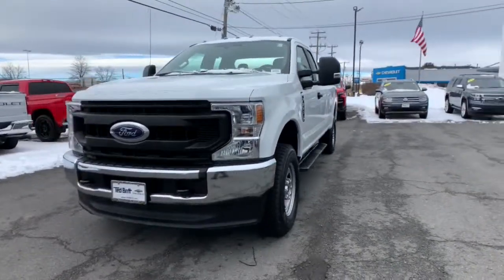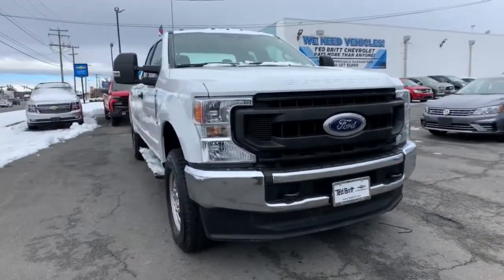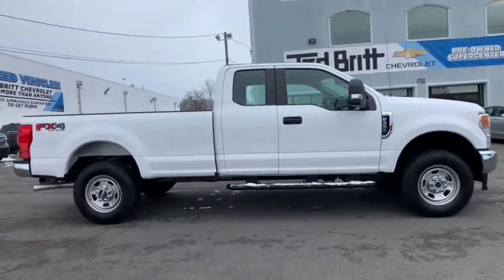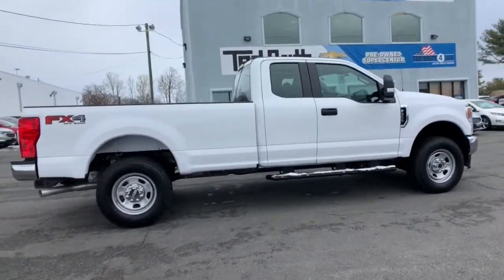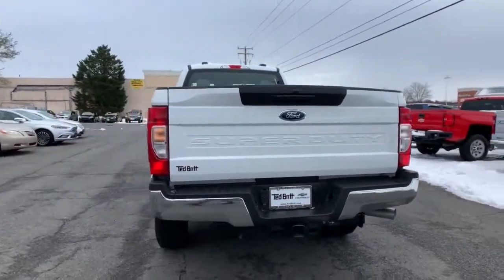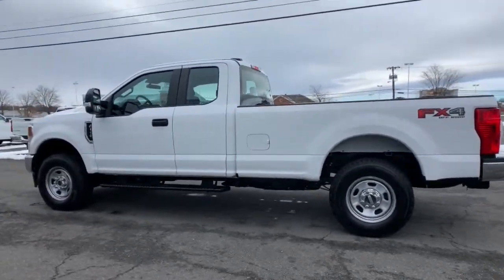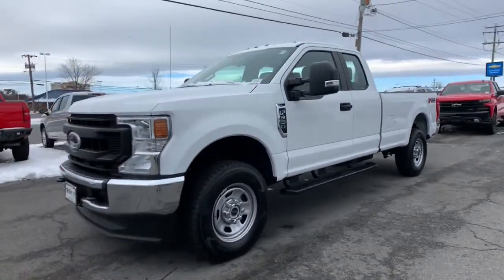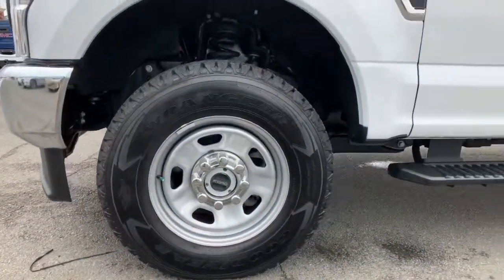2020 Ford Super_Duty_F-350_SRW Sterling, Leesburg, Vienna, Chantilly, Fairfax, VA P62434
Oxford White Used 2020 Ford Super_Duty_F-350_SRW available in Sterling, Virginia at Ted Britt Chevrolet. Servicing the Leesburg, Vienna, Chantilly, Fairfax, VA area.
2020 Ford Super_Duty_F-350_SRW XL 4WD SuperCab 8 Box - Stock#: P62434 - VIN#: 1FT8X3BN6LED45890

4-WHEEL DRIVE 7.3 LITER V8 ENGINE FX4 OFF-ROAD PACKAGE NAVIGATION 8-FOOT BOX REAR VISION CAMERA RUNNING BOARDS BED LINER TOW HITCH SO MUCH MORE!!! CARFAX One-Owner.brThis vehicle is located at Ted Britt Chevrolet in Sterling VA.